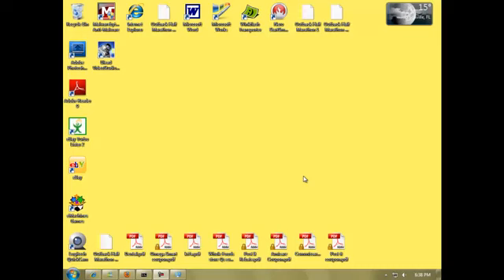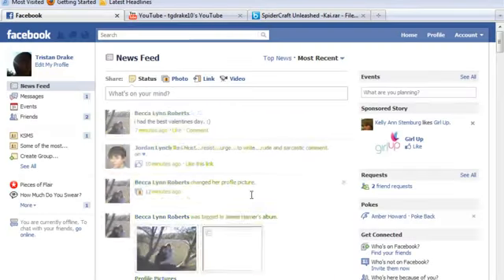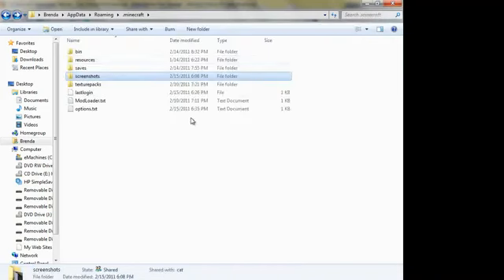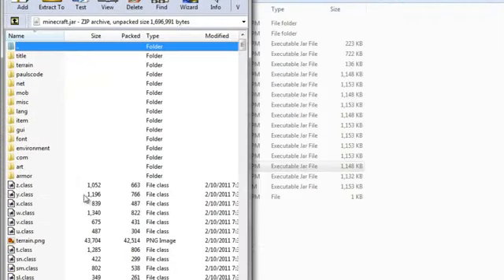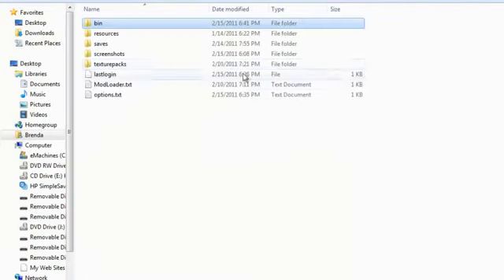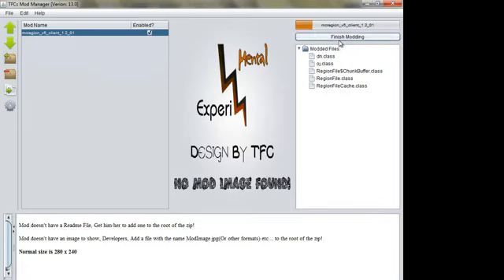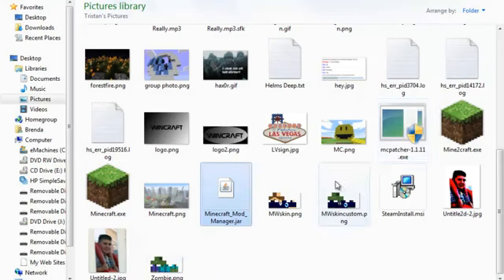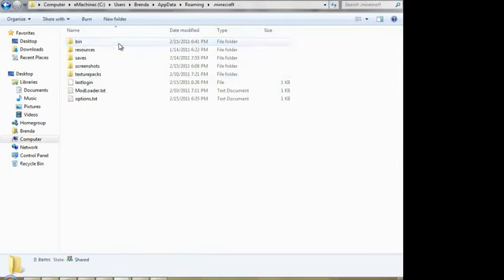Installing mods for Minecraft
Installing mods for Minecraft by Gtopx